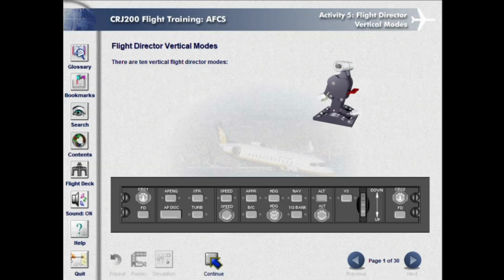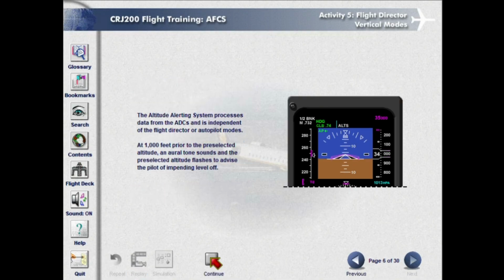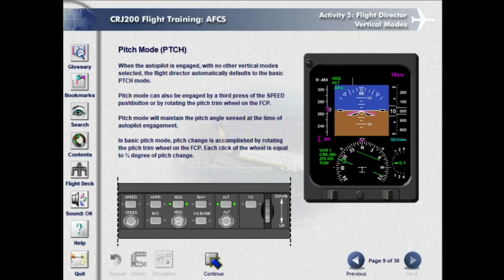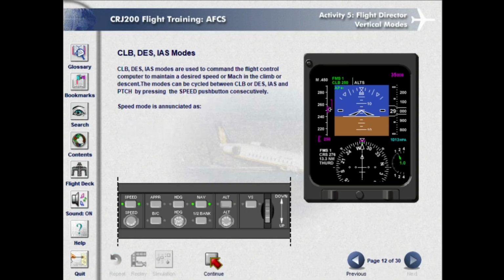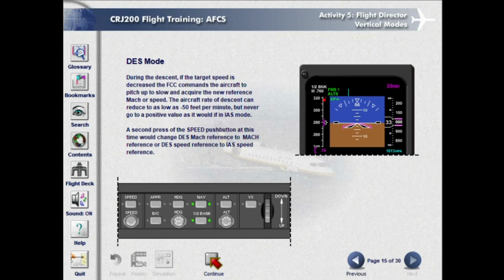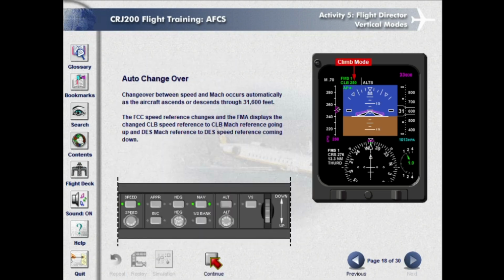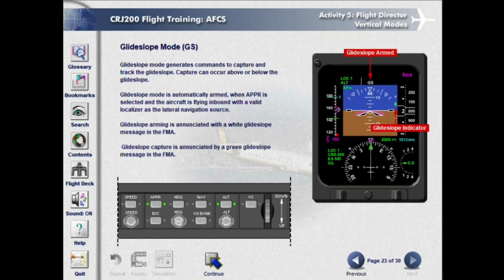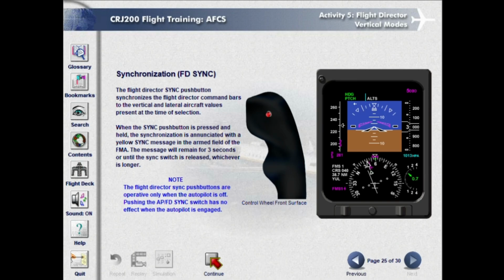CRJ 200 CBT Tutorial AFCS Part 5